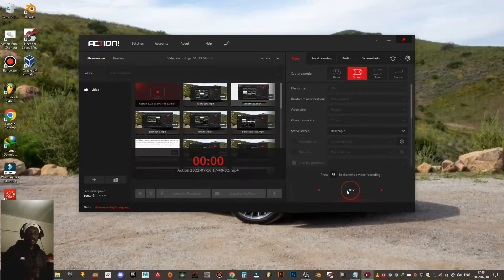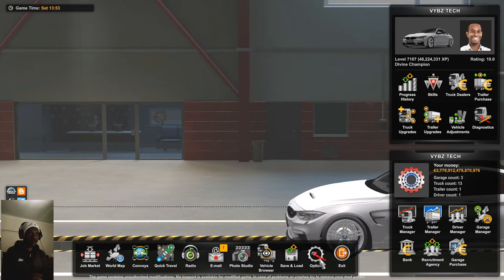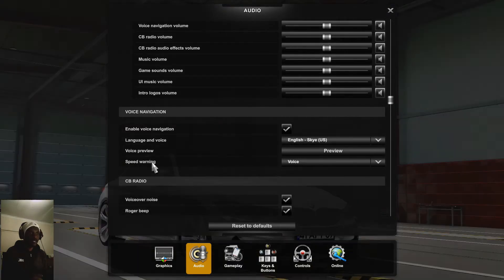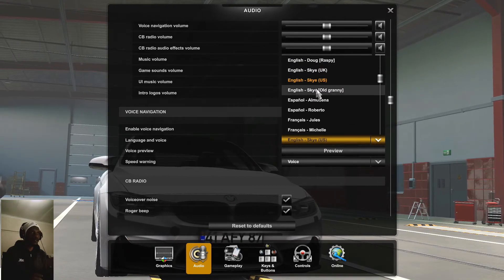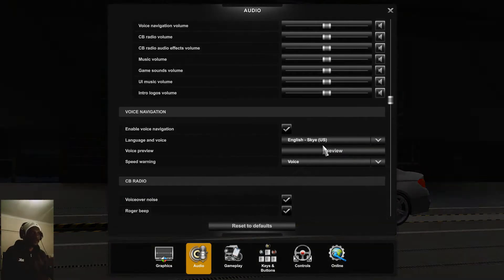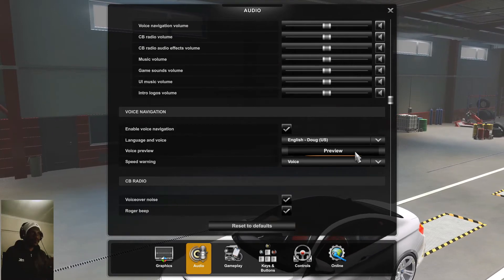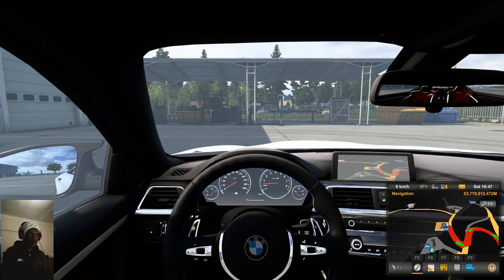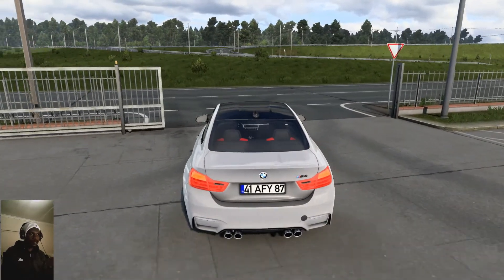EURO TRUCK SIMULATOR 2 1.43 | HOW TO ACTIVATE VOICE GPS NAVIGATION SYSTEM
in this video i will show you how to activate the voice over gps in euro truck simulator 2 version 1.43